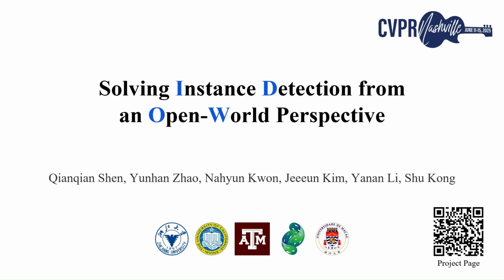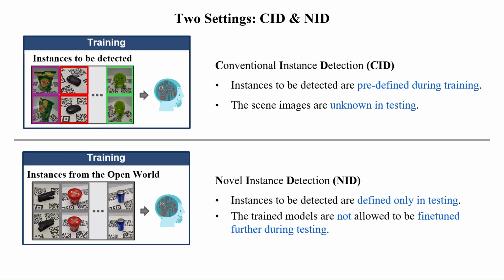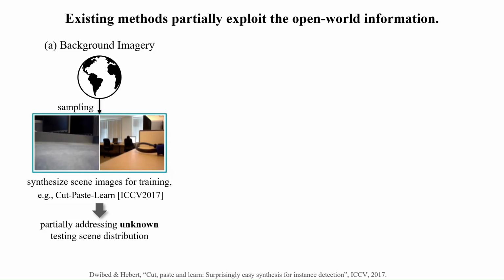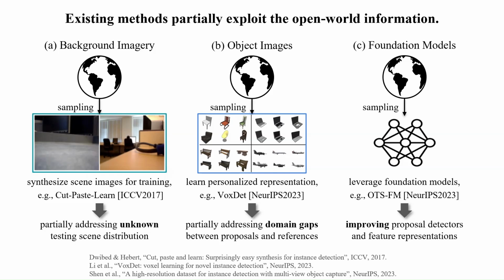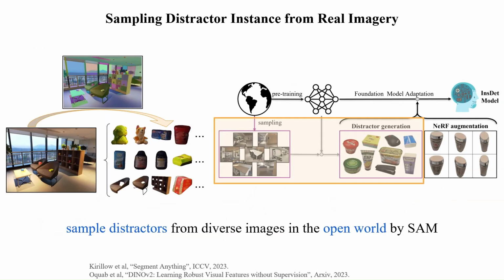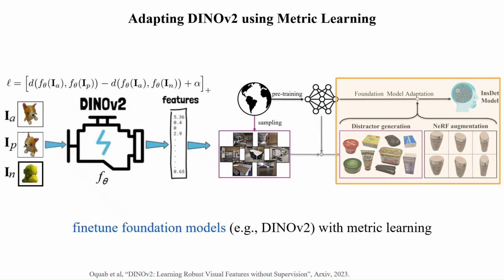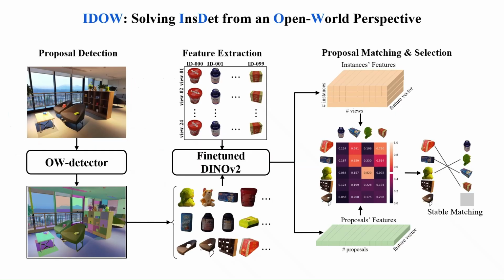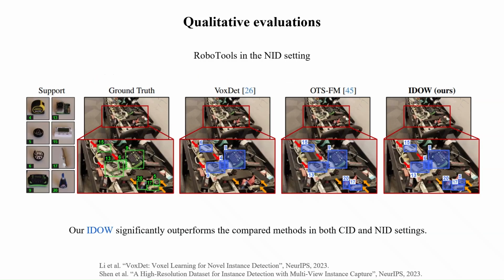Solving Instance Detection from an Open-World Perspective